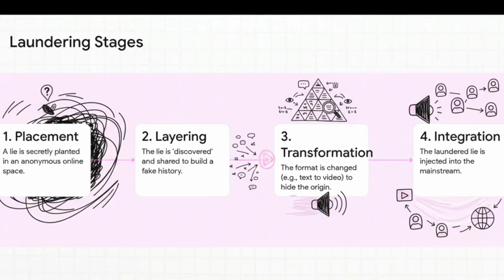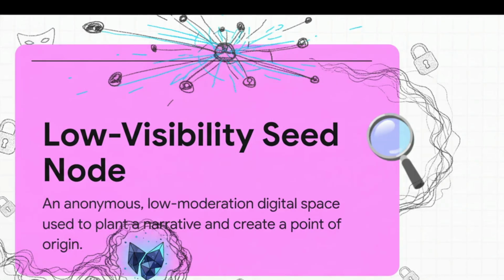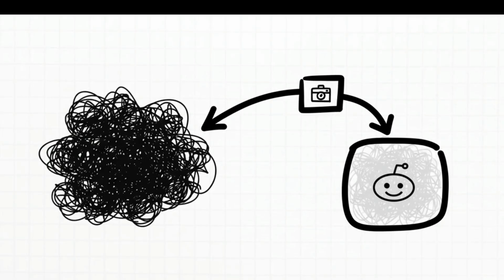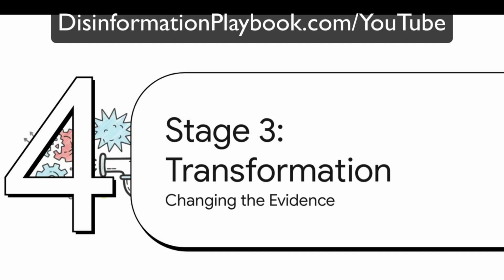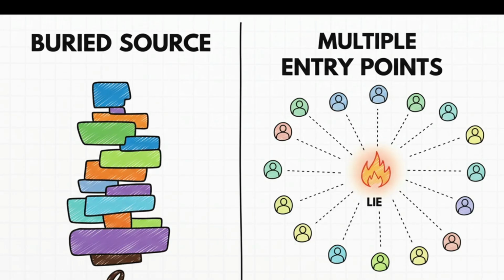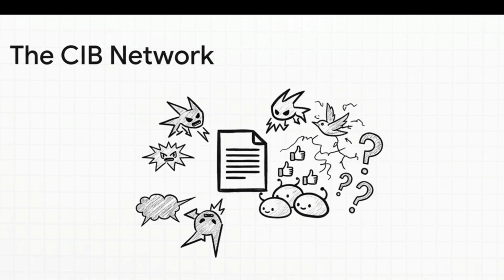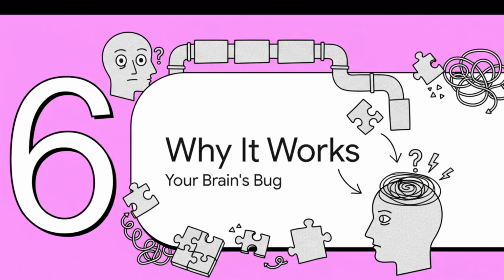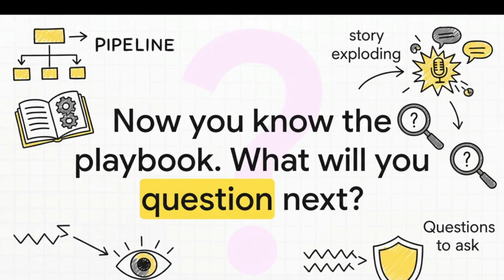How Lies Get Laundered Into Truth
Some of the biggest “breaking stories” you see online didn’t start with journalists, witnesses, or insiders. They started in the shadows — planted anonymously, repackaged, transformed, and pushed into your feed as if they were legitimate news. This process has a name: influence laundering.

In this investigation, we expose the four-stage industrial pipeline that takes a fabricated claim and turns it into something that looks and feels like widely accepted truth. Step by step, you’ll see how a lie is planted in a low-visibility corner of the internet, “cleaned” through screenshots and reposts, reshaped into new formats like TikToks and Reels, and finally injected into the mainstream through influencers and coordinated AI-driven personas.

We break down each stage — placement, layering, transformation, and integration — and show how each one strips away the lie’s origins while adding the illusion of credibility. By the time real users encounter the story, it’s been through so many cycles of repackaging that the original fabrication is nearly impossible to trace.

This is how fabricated narratives become trending topics…
how conspiracy posts become “breaking news”…
and how synthetic consensus convinces millions that something must be true simply because everyone seems to be talking about it.

Once you understand this laundering process, you’ll never look at viral stories the same way again.